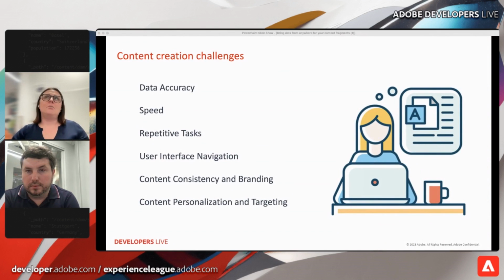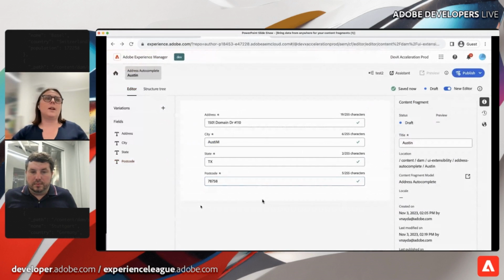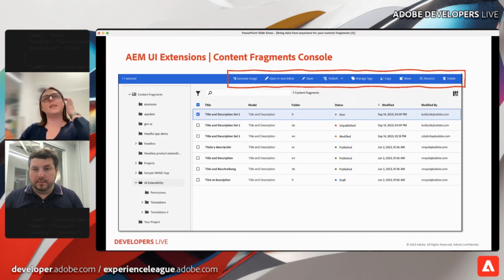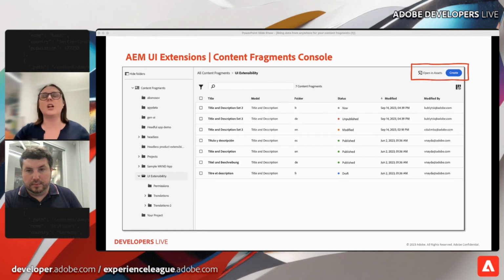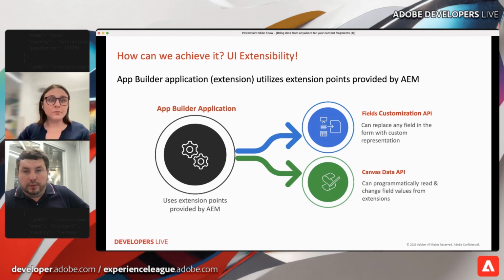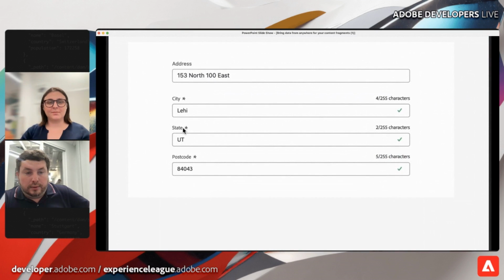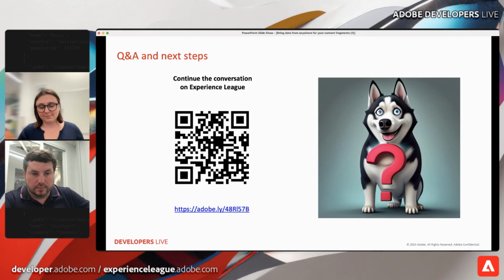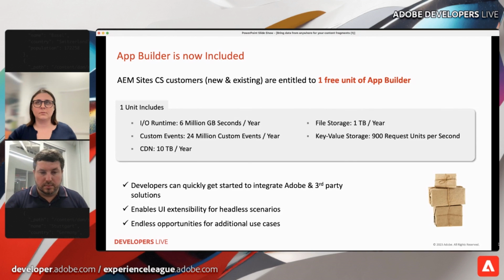Bring data into your content fragments from anywhere | Adobe Developers Live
Iryna Lagno and Valerii Naida present an innovative approach to content management in Adobe Experience Manager in this session recorded live on November 6, 2023. Learn how to integrate external data sources like Google Places API into content fragments, and discover the Canvas Data API and custom UI elements. This session offers practical knowledge for developers and content managers looking to streamline workflows and introduce data-driven elements in their content strategies.